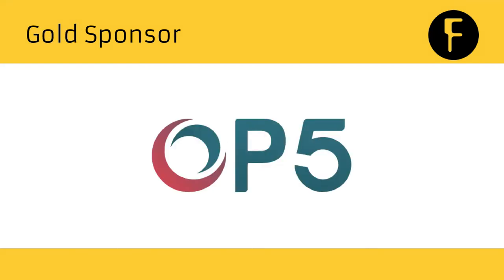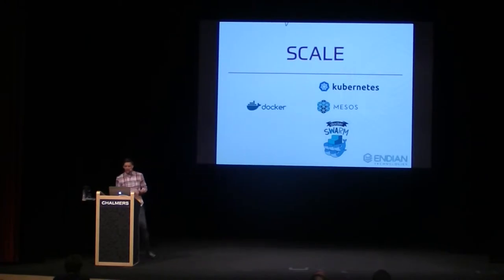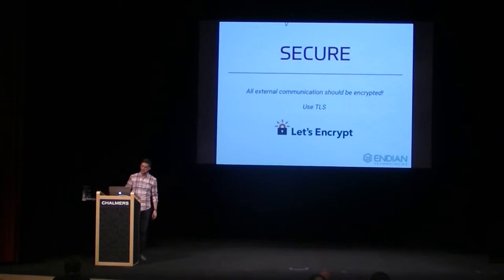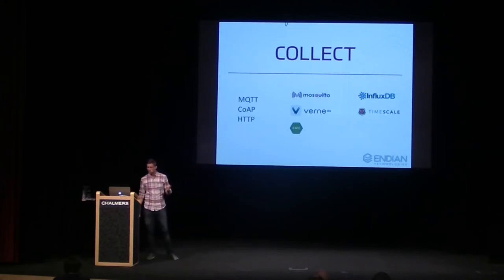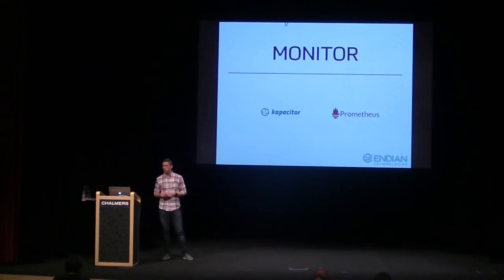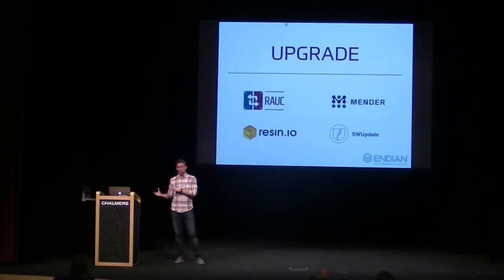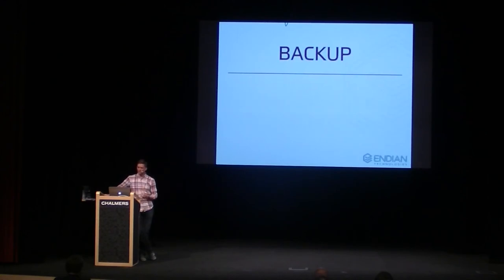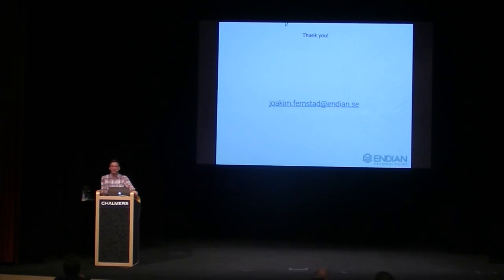What do I need for my IoT Cloud platform? - Joakim Fernstad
I just want my device to send data somewhere. How hard can it be?
The right IoT platform lets your devices send data somewhere, in a reliable and secure way, and you don't have to care how. This is a talk for those who care about the ""how"" part, with focus on open source building blocks. What is the basic functionality I need in my cloud? Why do I need this functionality? Then what? There are plenty of questions, let's explore some answers.

Joakim is Software Architect at Endian Technologies where he maintains their IoT Cloud Platform, Endian SCORE, and also helps clients with cloud infrastructure work. Previously, he has been CTO at a couple startups where he designed and implemented their backends from scratch. Joakim lives by the mantra "never stop learning".